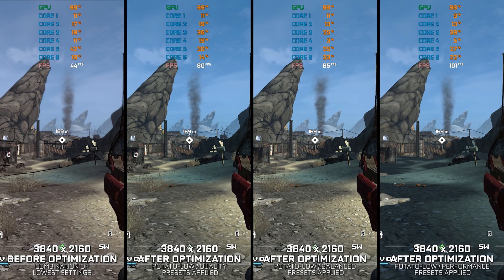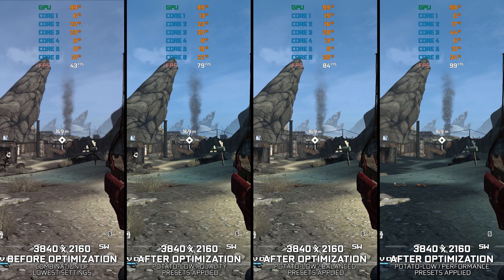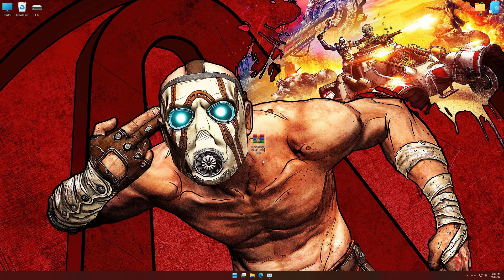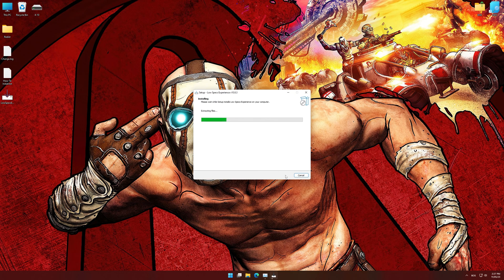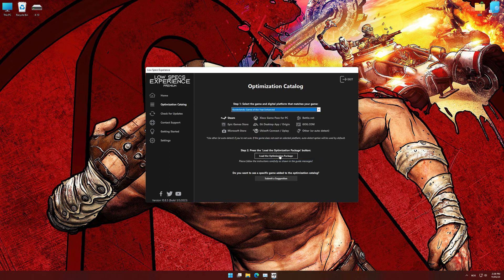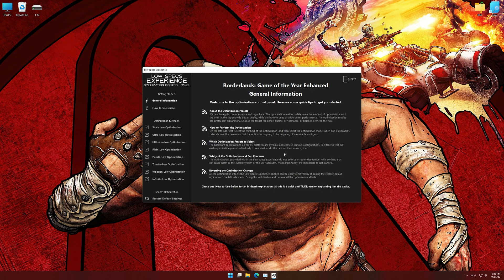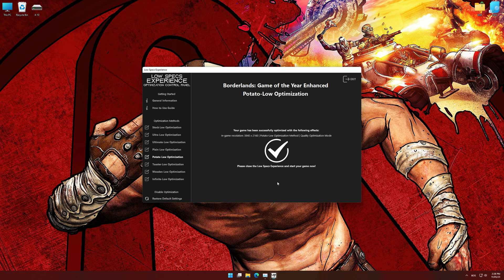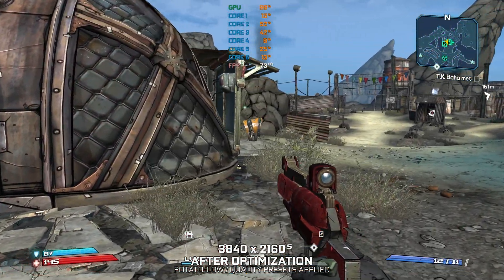Borderlands: GOTY Enhanced (2019) | How to Get Maximum FPS Boost and Fix Lag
This Maximum FPS Boost guide for Borderlands: GOTY Enhanced (2019) shows you how to increase and maximize frame rates, fix lag, reduce stutters, and improve overall performance using the Maximum Performance presets in Low Specs Experience.

⏱️ Timestamps

00:00 Before vs After Optimization
00:50 Optimization Guide
02:15 Additional Gameplay Footage